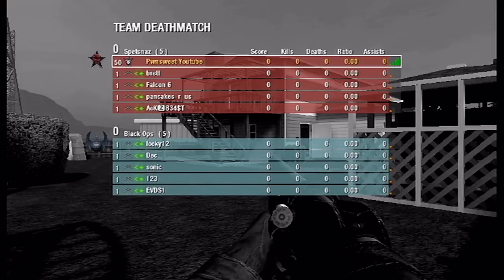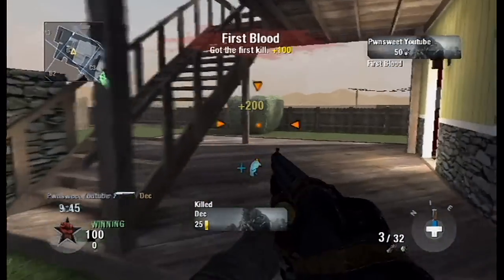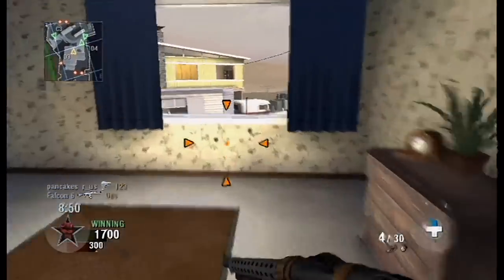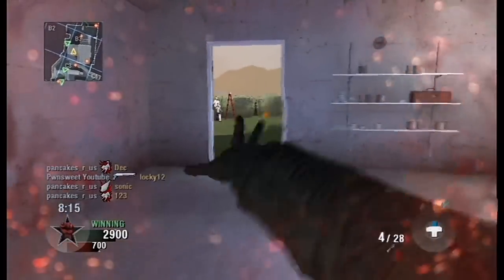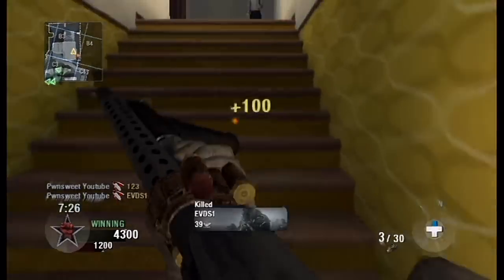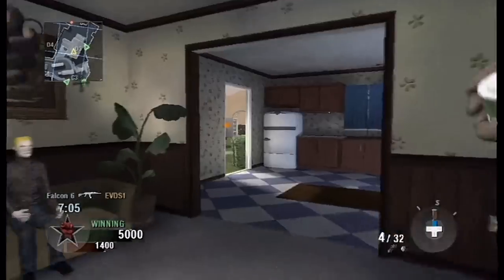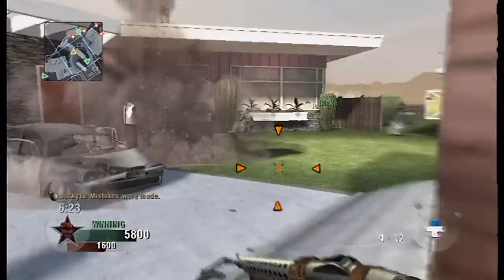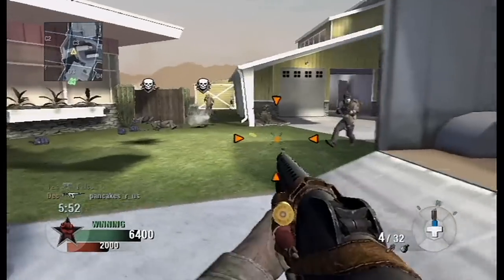Reload cancelling with the Stakeout in Black Ops Wii